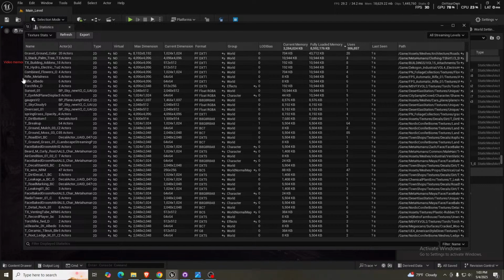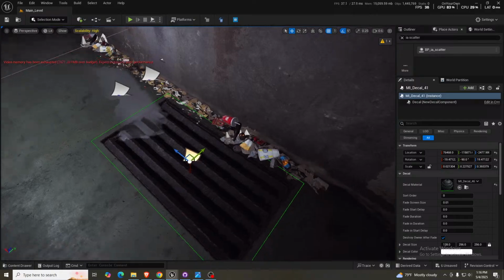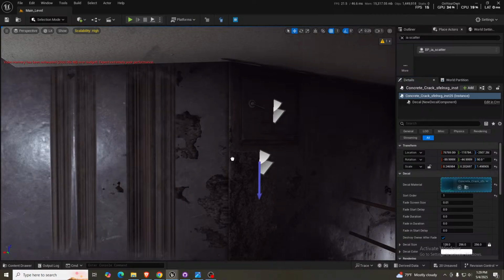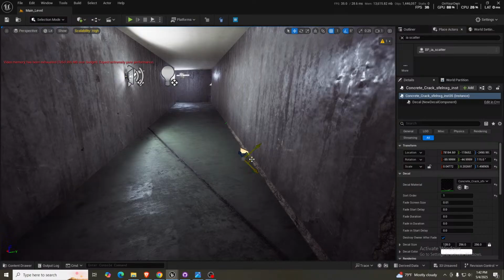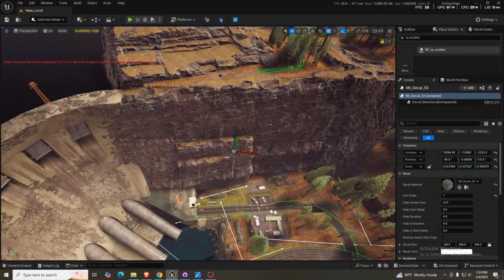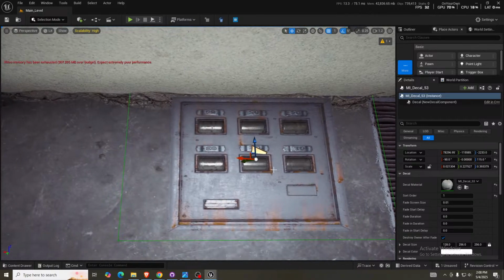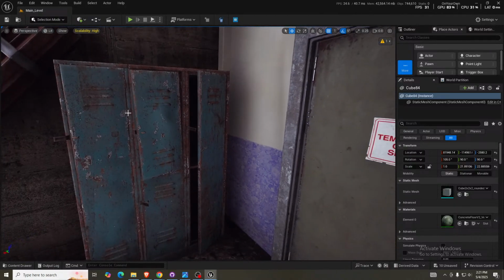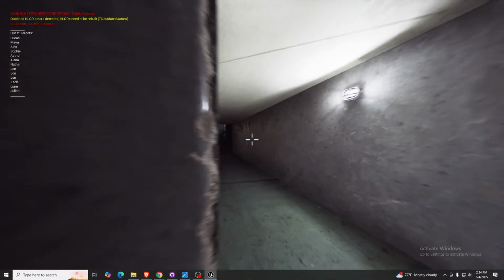On Your Own videogame - Dam area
unrealengine ue5 gamedev onyourownvideogame Finishing off some of the details for the dam tunnel.